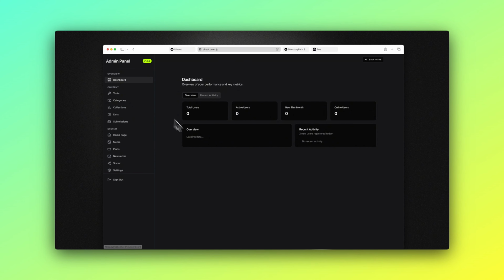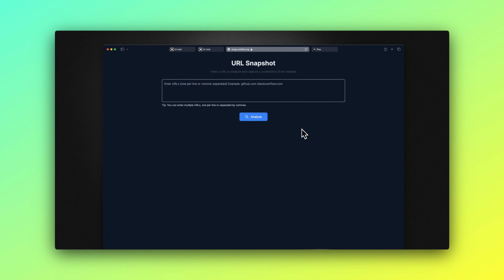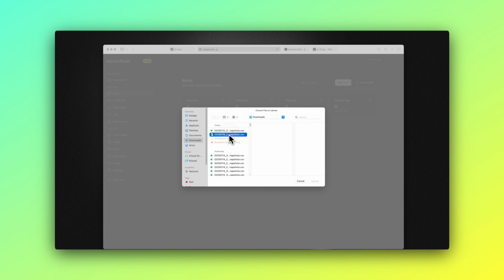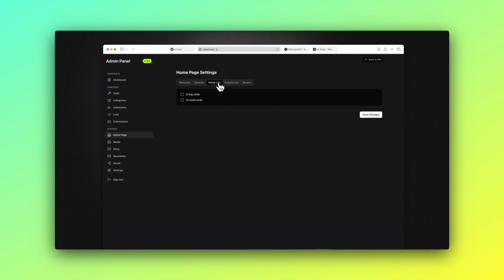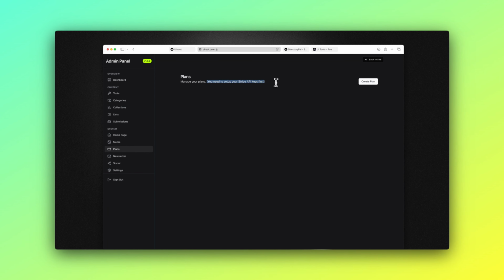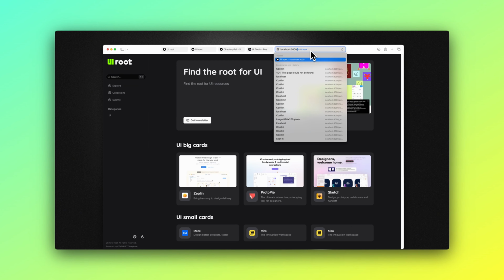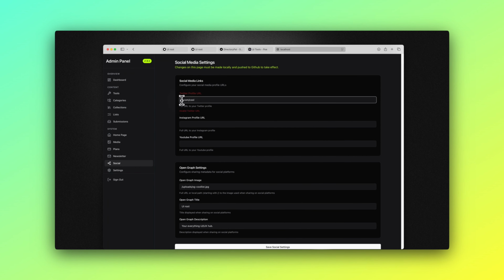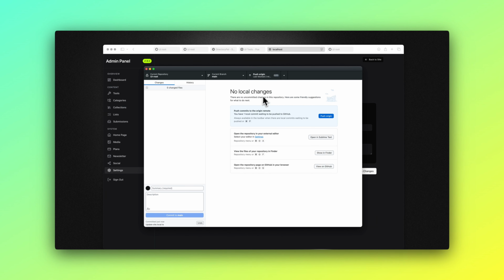Coollist Tutorial Step 8: Dashboard Settings Demo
Coollist is a powerful template designed to help you create a directory site quickly and easily—no coding required!

What’s Built-In?
🚀 One-Click Deployment: Free self-hosting on Vercel.
🎛️ Dashboard: Manage your site effortlessly.
💰 Monetization: Integrate with Stripe for revenue generation.
🔐 Login & User Management: Simplified access for users.
✉️ Newsletter Integration: Build and engage your audience.
🌐 SEO Optimization: Maximize your site’s visibility.
🔧 And More: Fully customizable to fit your needs.

Let me know if you’d like to tailor it further! 😊